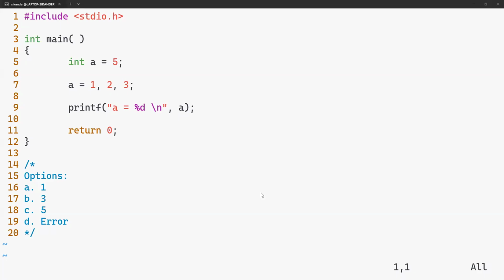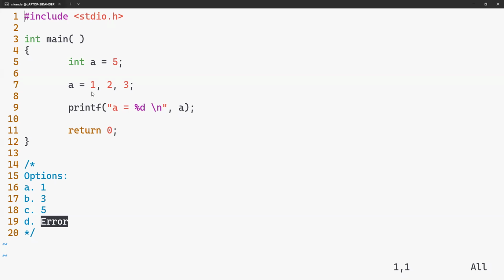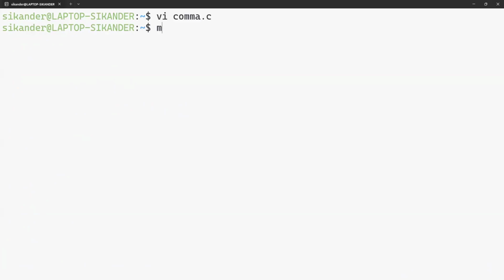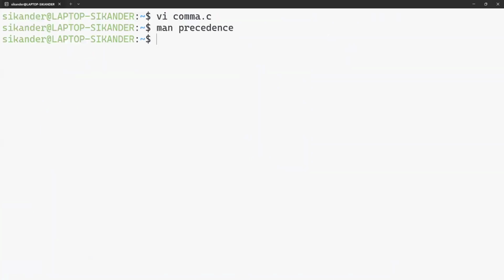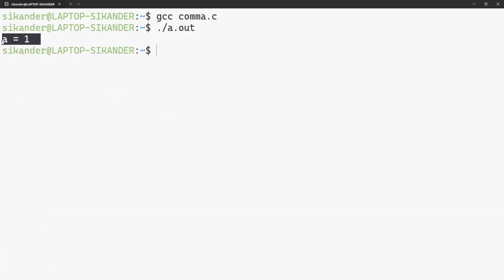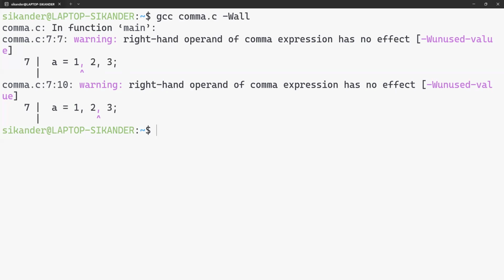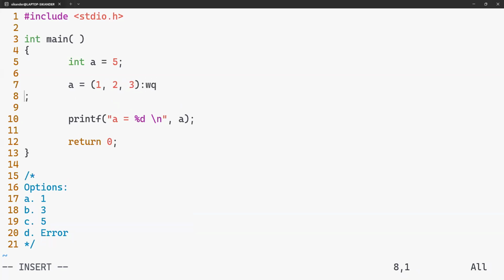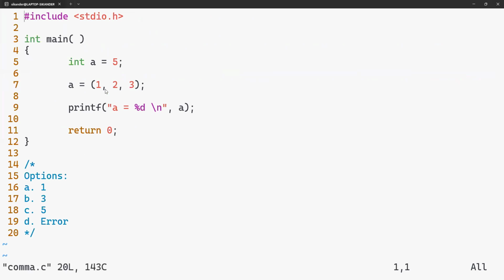The Comma Operator in C: Precedence, Parentheses, and Common Pitfalls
In this tutorial, we breaks down a common technical interview question regarding the comma operator in C. While it may look simple, the way the comma operator interacts with assignment and parentheses often leads to unexpected results and compiler warnings.
What you will learn in this session:
The Precedence Trap: We explore why a = 1, 2, 3; results in a being assigned the value 1. Using the Linux man precedence command, we prove that the assignment operator (=) has a higher precedence than the comma operator (,), causing the first value to be bound to the variable first
The Role of Parentheses: Discover how using parentheses—(1, 2, 3)—changes everything. In this case, the expressions are evaluated from left to right, and the rightmost value (3) is returned and assigned to the variable
Compiler Warnings with -Wall: See what happens when you compile this code using the warning all flag in GCC. We show how the compiler flags the operands that have "no effect," helping you identify useless code and potential logic errors
Best Practices: Understand why writing code like a = 1, 2, 3; is generally considered bad practice and should be avoided to prevent confusion
By the end of this video, you will have a clear understanding of how the comma operator functions as the operator with the least precedence in C and how to control its behaviour using parentheses